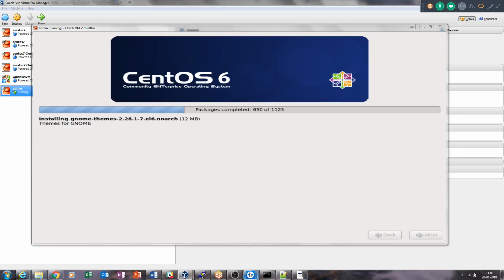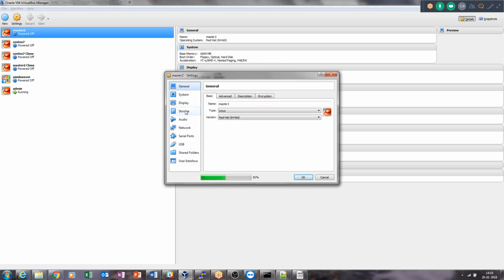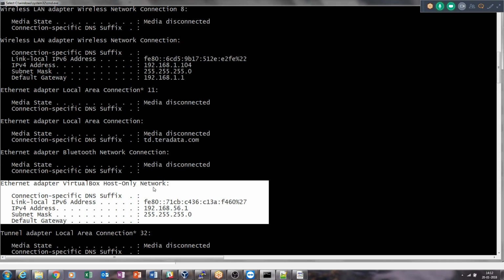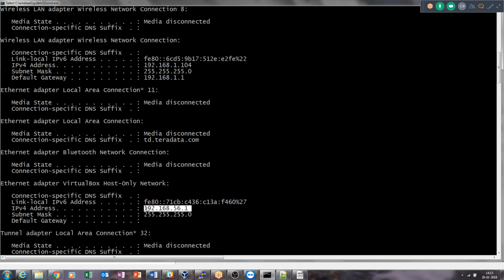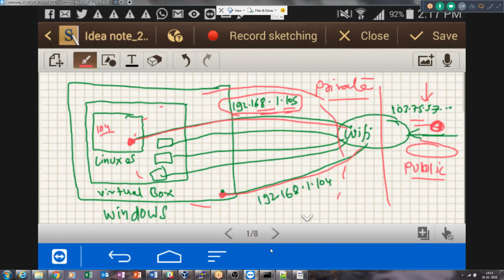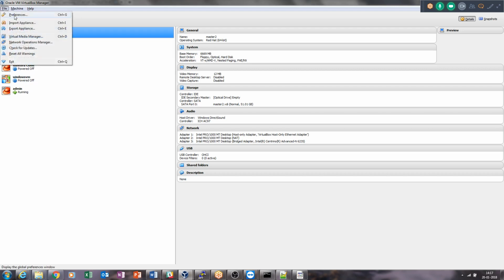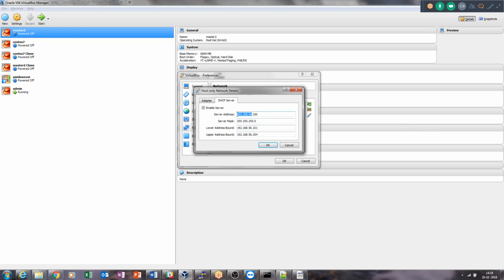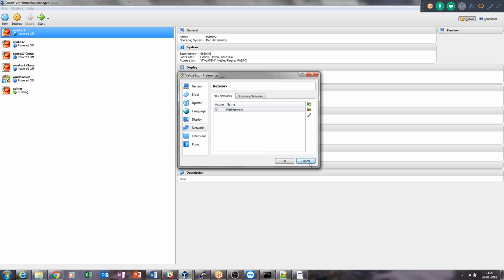hadoop admin: part 12 linux installation complete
in this tutorial you will learn linux installation complete